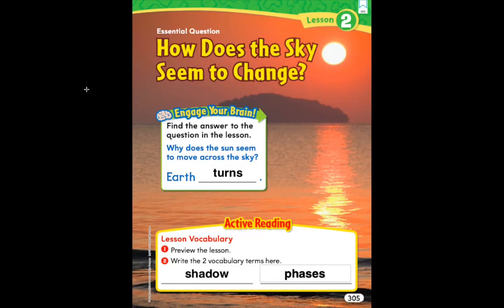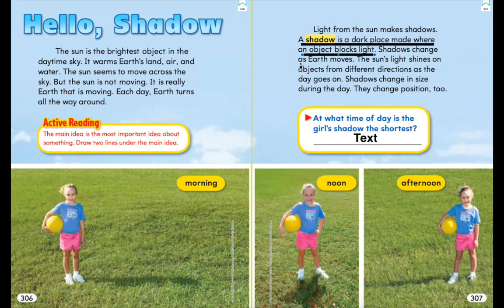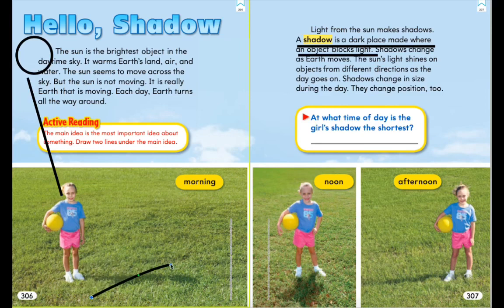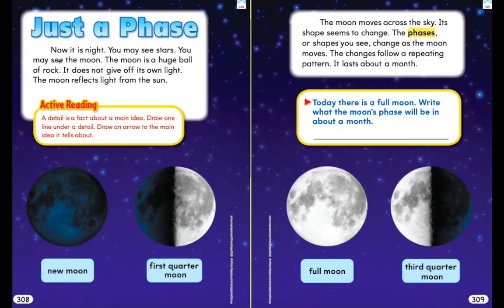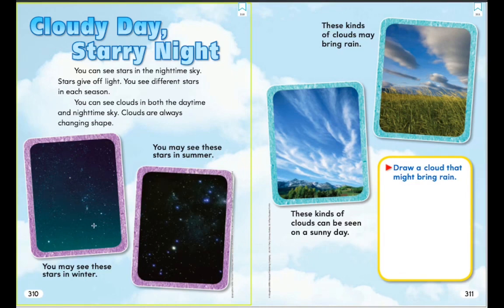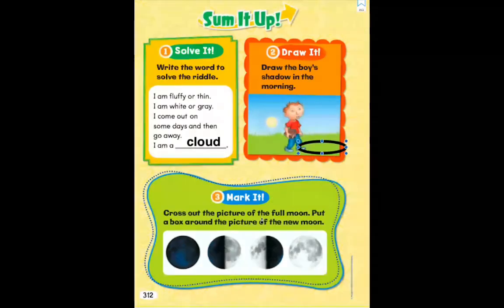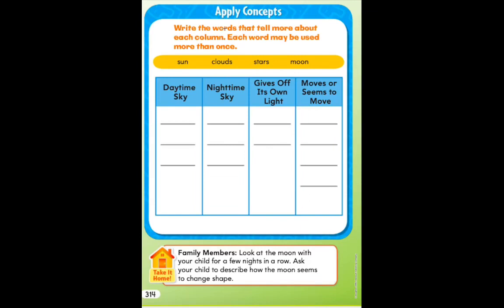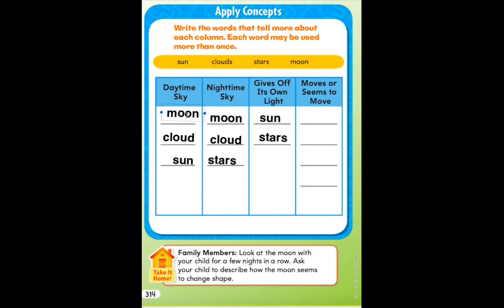Science- How Does Sky Seem To Change?